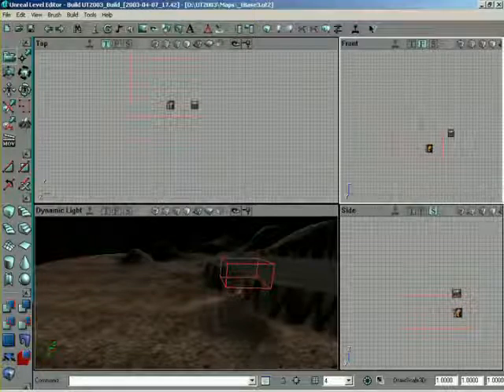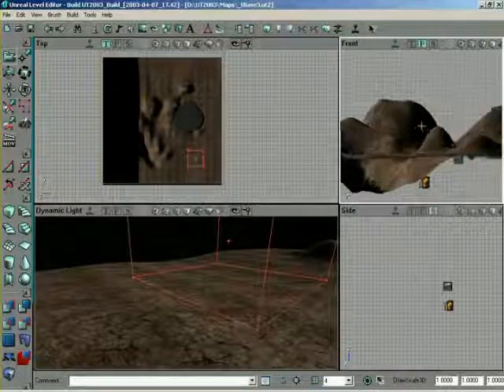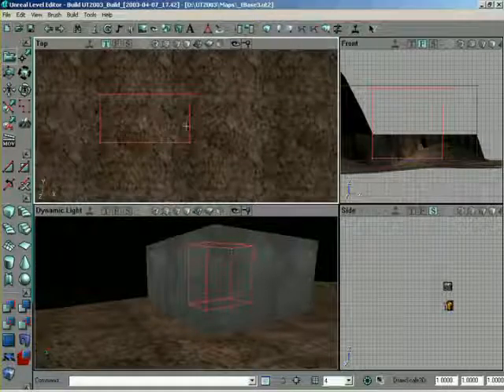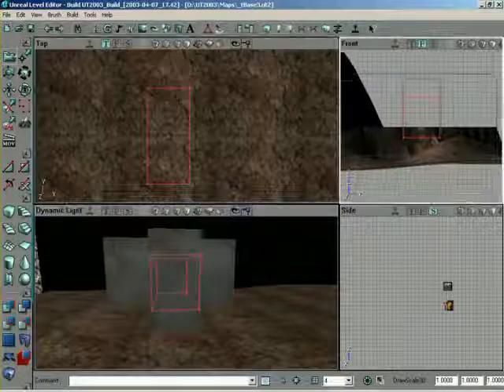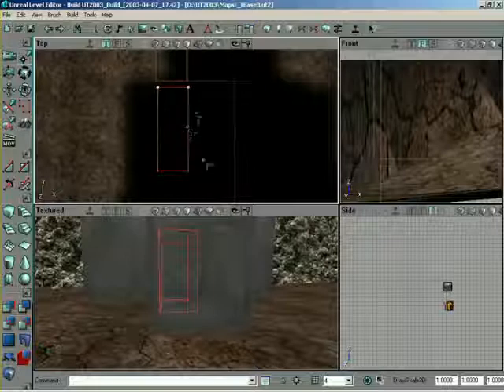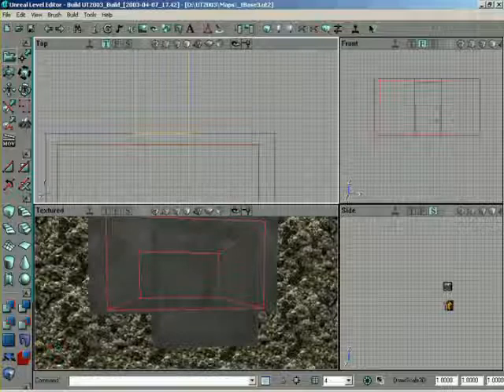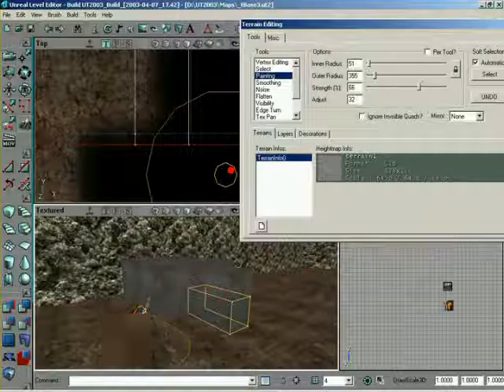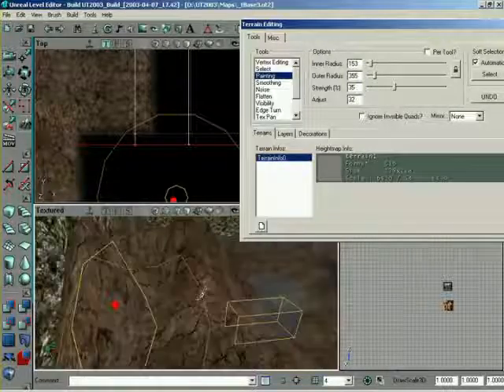24 UnrealEd 3.0 Building into Terrain 1 of 2